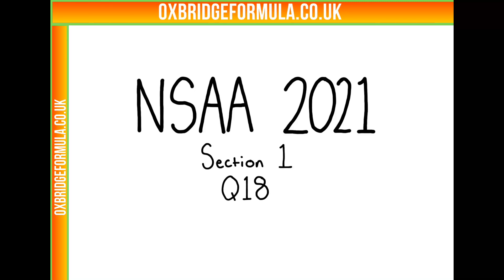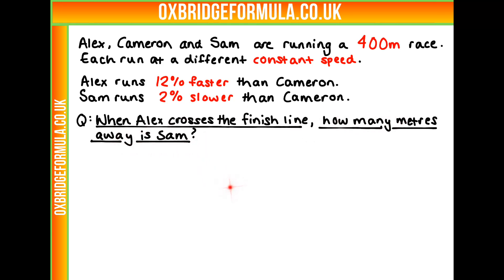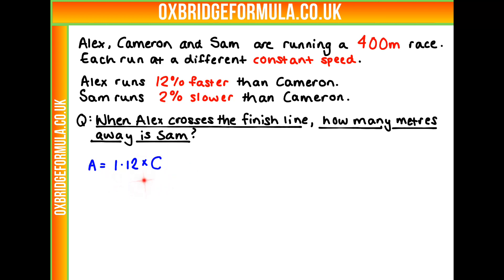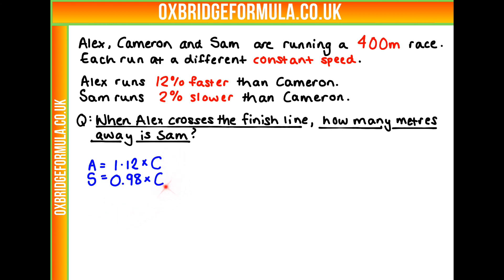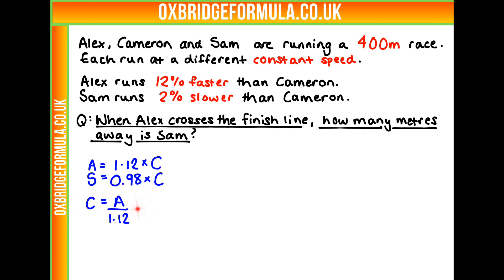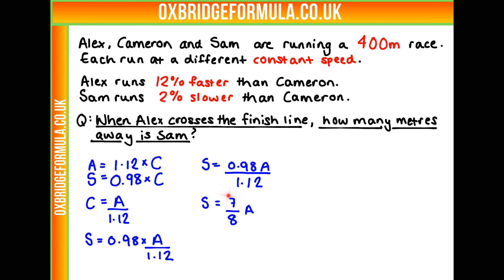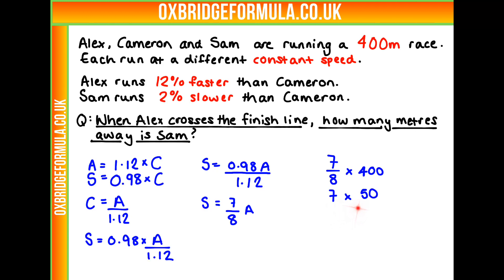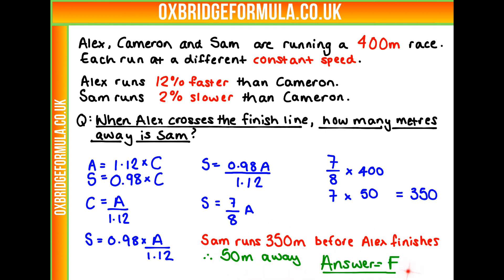NSAA 2021 Section 1 - Q18 (Maths) - Race.mov - Worked Solution